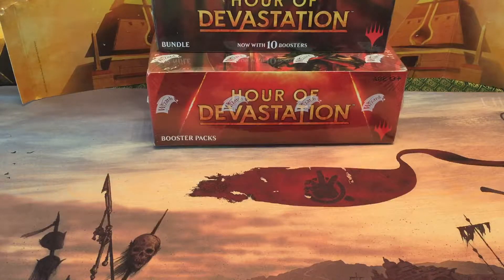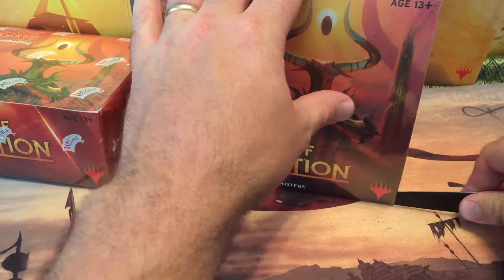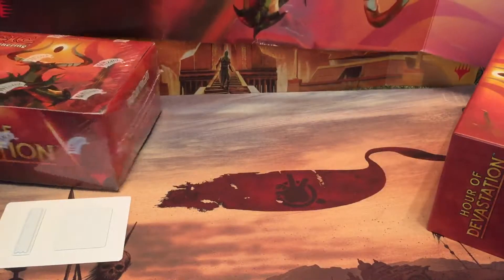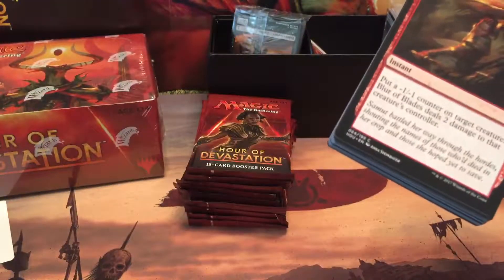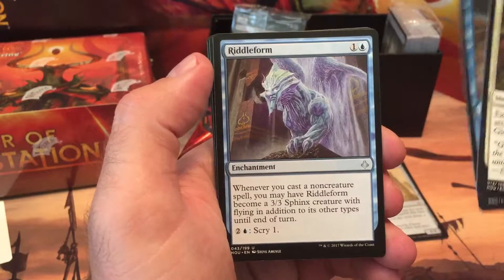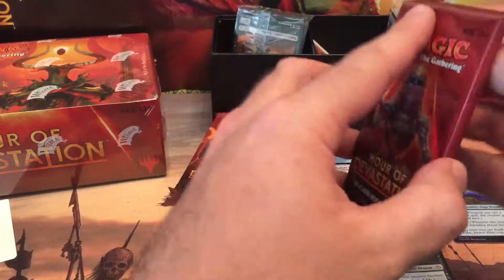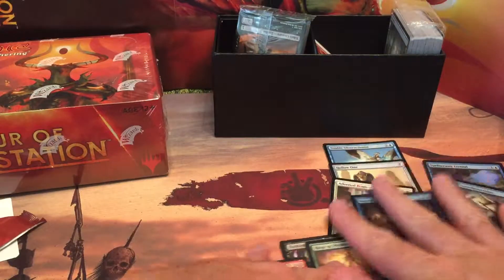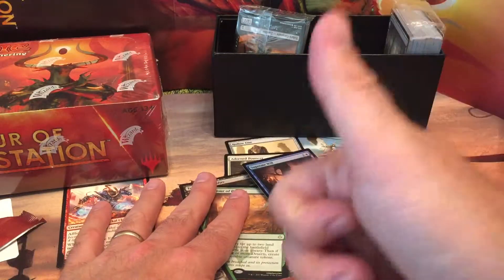MTG, Hour of Devastation Fat Pack Opening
I'm such a Magicist🍌